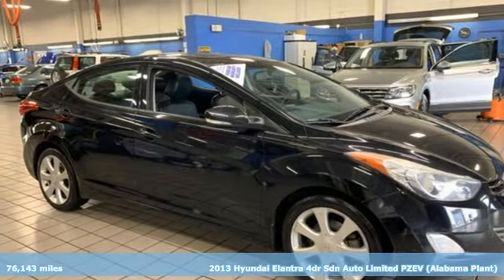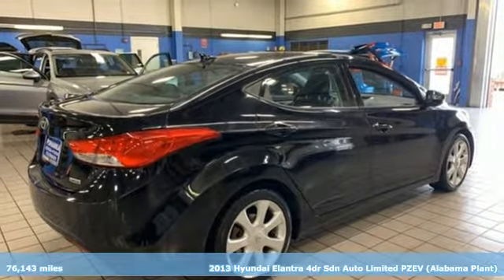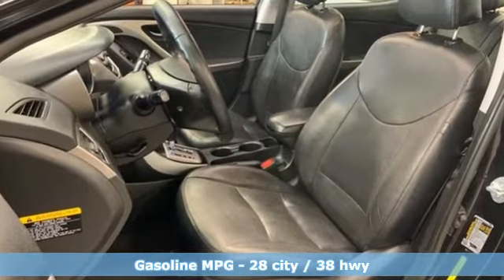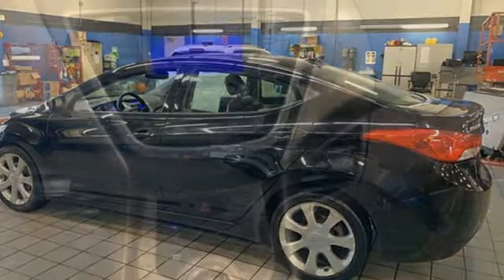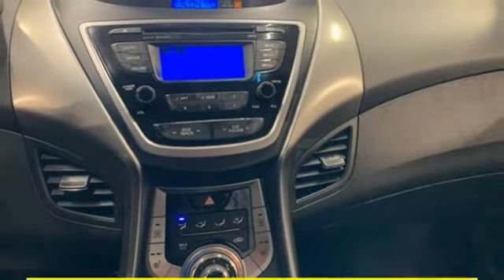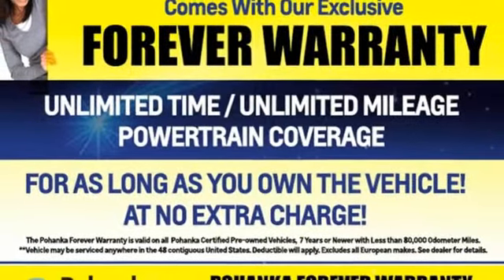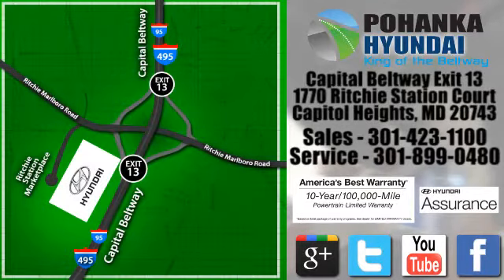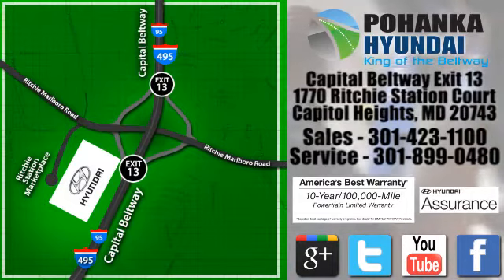Used 2013 Hyundai Elantra Capitol Heights MD Washington-DC, MD FLU084276A - SOLD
Year: 2013
Make: Hyundai
Model: Elantra
Trim: Limited
Engine: 1.8L 4-Cylinder DOHC 16V Dual CVVT PZEV
Transmission: 6-Speed Automatic with Overdrive
Color: Black
Interior: black
Mileage: 76143
Stock #: FLU084276A
VIN: 5NPDH4AE3DH353000
Clean CARFAX. Midnight Black Mica 2013 Hyundai Elantra FWD Limited 6-Speed Automatic with Overdrive 1.8L 4-Cylinder DOHC 16V Dual CVVT PZEVbrPohanka Certified Used Car come with our exclusive "Forever Warranty" at no additional cost. Your power train, engine and transmission, are covered under this nationwide warranty for as long as you own your car. We also offer Guaranteed Satisfaction with our five-day exchange policy. Return your car for any reason, within five days, 250 miles, and damage free and exchange it for another if you are not completely happy with it. Recent Arrival! Odometer is 8072 miles below market average! 28/38 City/Highway MPGbrbrPohanka Hyundai, Conveniently Located at Capital Beltway Exit 13.

Address:
1770 Ritchie Station Court